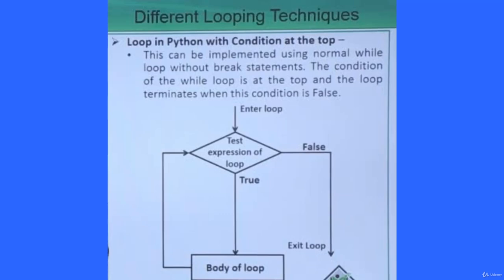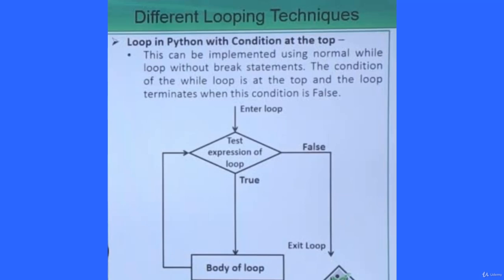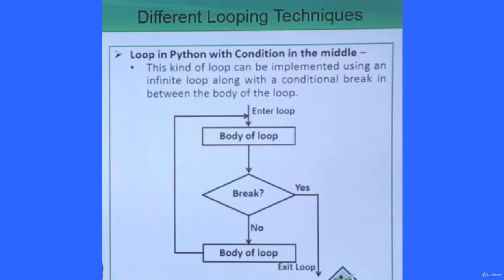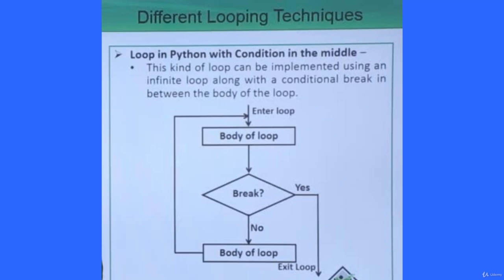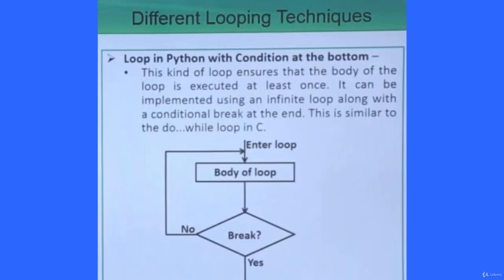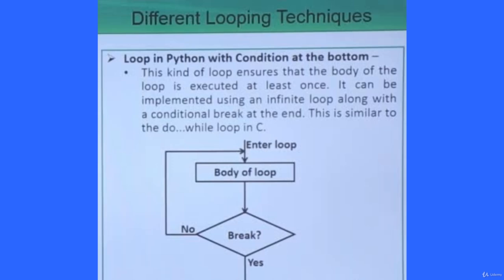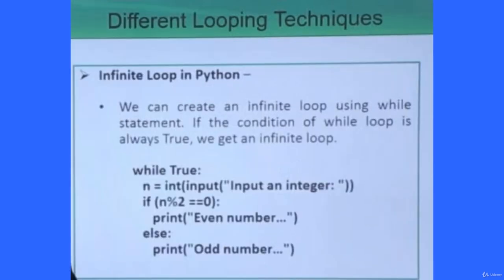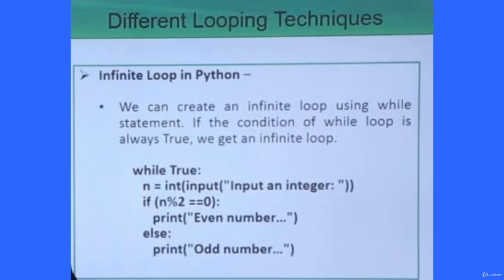44 Tutorial 44 Python Different Looping Techniques